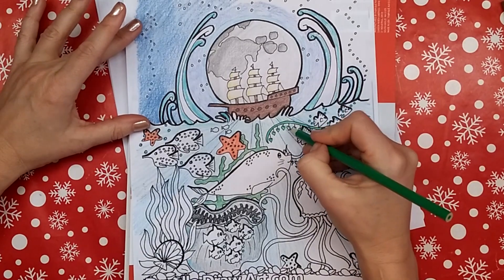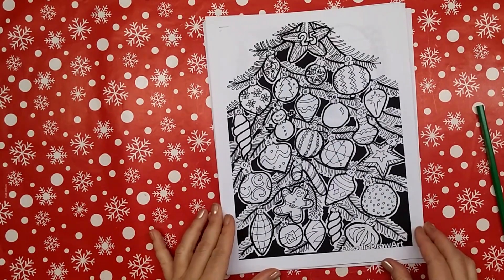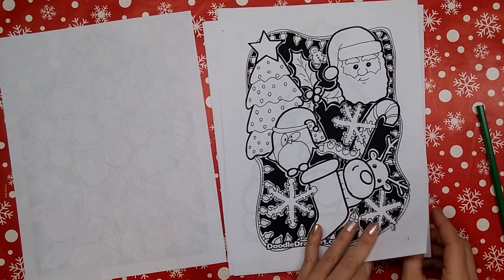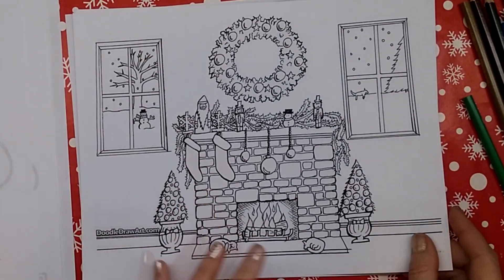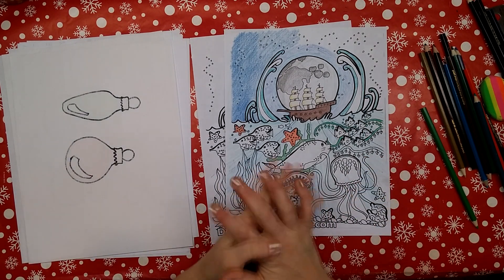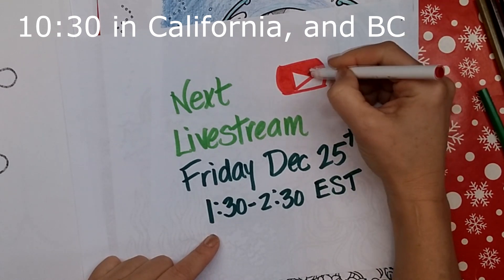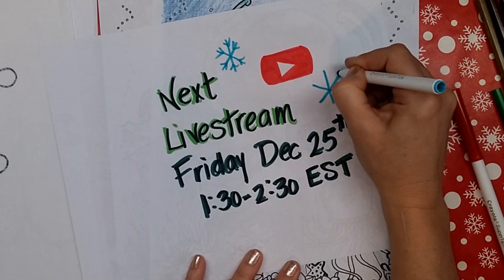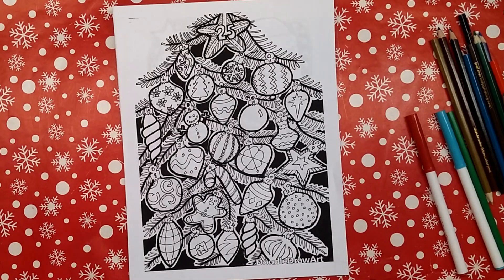VLOG: Coloring Pages and LiveStream - Some info and some Questions!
Hey everyone!  I've got a bit of news to share, so I thought I'd make a quick vlog and let you know what's on my mind!  More tutorials and speed doodles are coming soon!